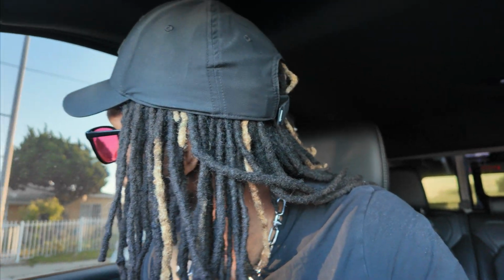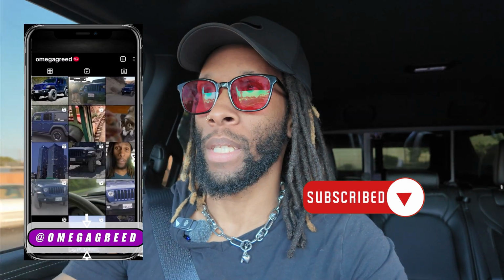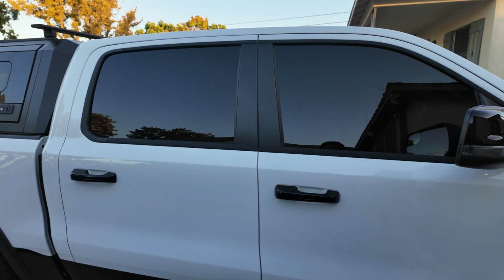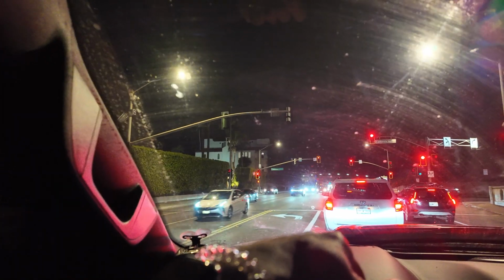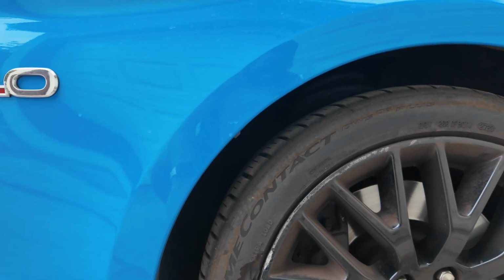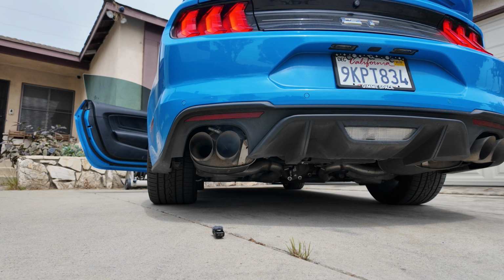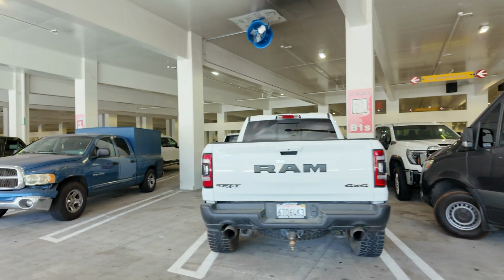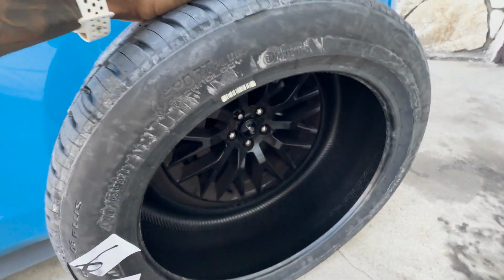Why I’m Starting With These Small Mods (2025 Ram Rebel GT Build)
In today’s quick update vlog, we’re doing some small but impactful upgrades on the fleet! The Ram Rebel GT gets fresh window tint, and the Mustang GT finally gets a new tire installed after that unexpected blowout. These little mods may not seem huge, but they seriously improve daily driving and comfort.

Whether you're new here or a long-time subscriber, this is one of those behind-the-scenes videos showing how I keep all my builds road-trip and adventure ready. And yes, the Ram Rebel GT is one step closer to the next big journey.